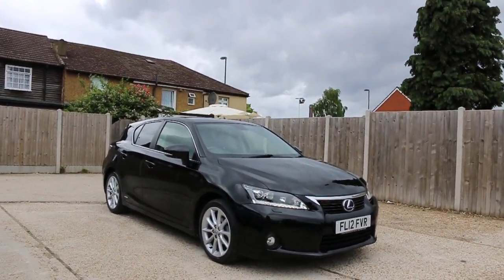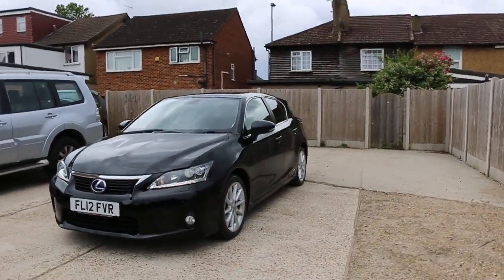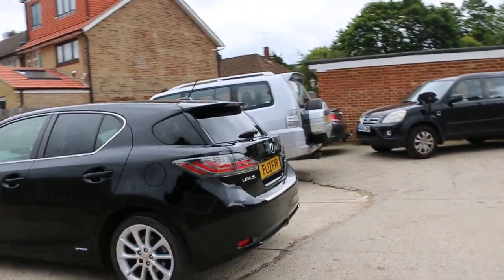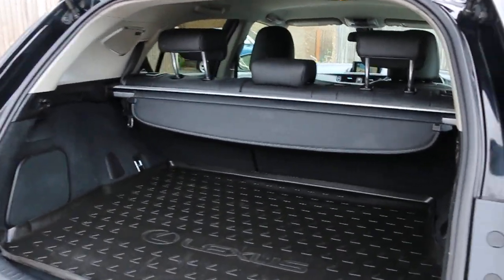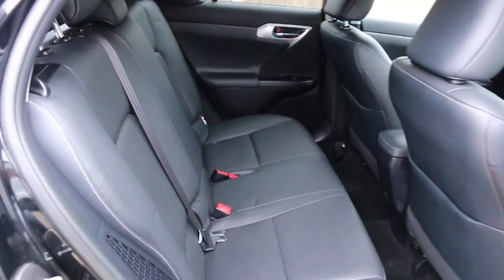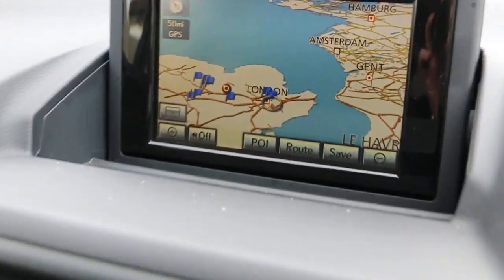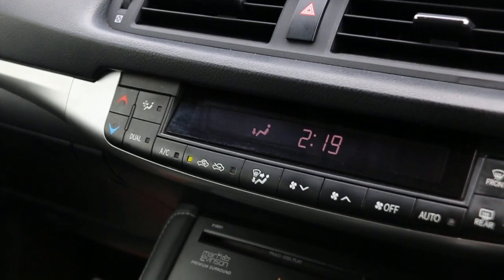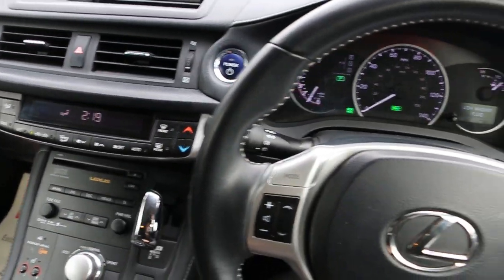Lexus CT CT200h Hybrid SE-L Premier Auto Sat Nav FL12 FVR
Lexus CT CT200h Hybrid SE-L Premier Auto Sat Nav Rear Cam Bluetooth Full Leather Heated Seats Just 2 Lady Owners Only 63,000 Miles Full Lexus Service History From The Same Dealer 7 Stamps Free Road Tax NO ULEZ CHARGE  FL12 FVR